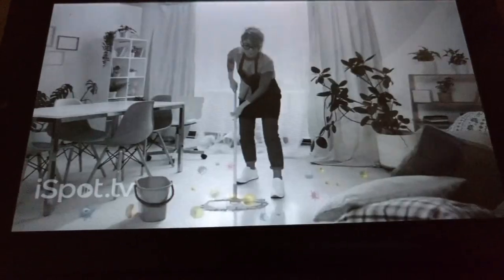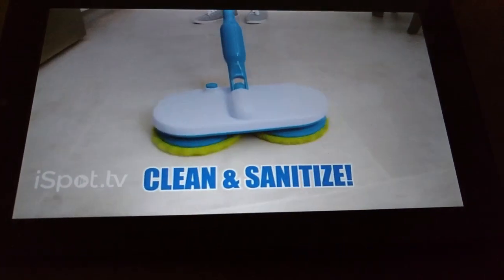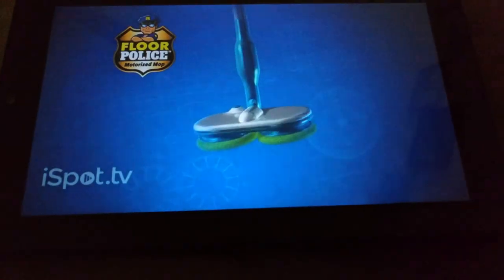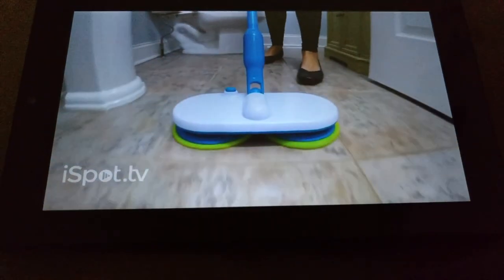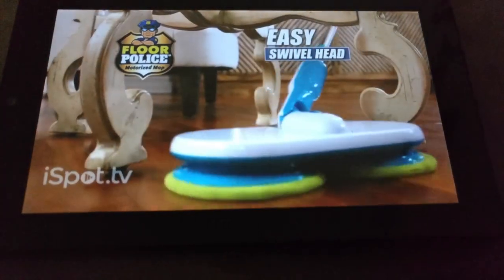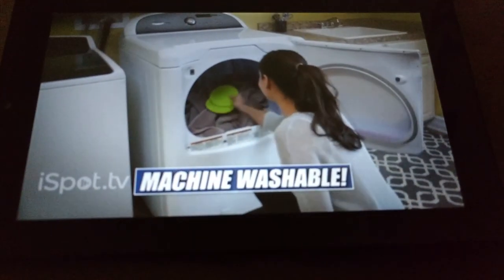Floor Police Commercial (2021)